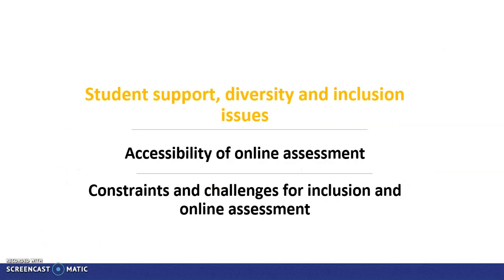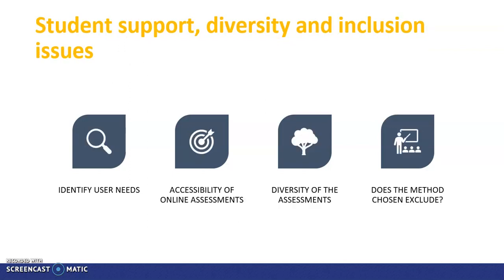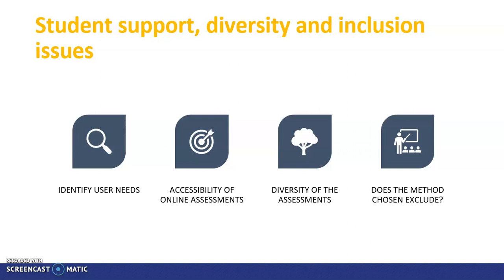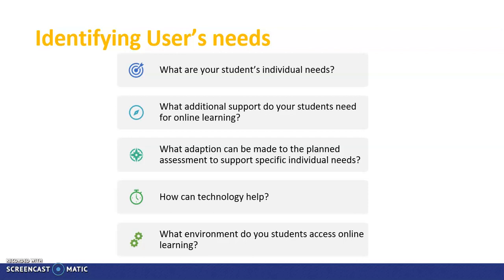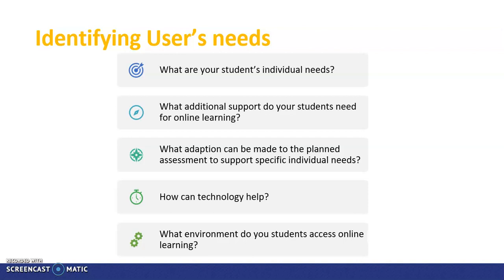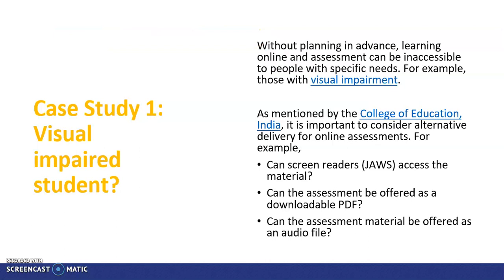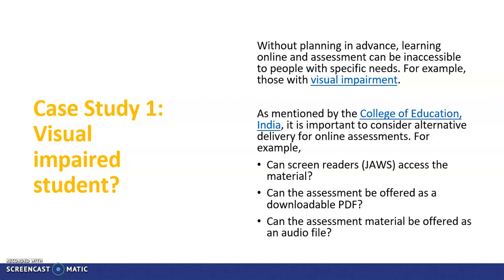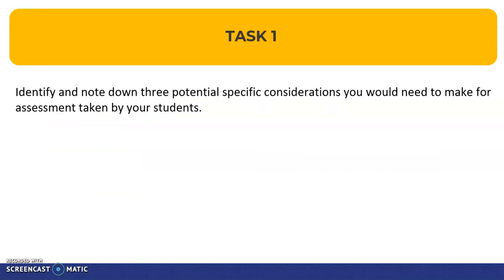M2 topic 1 Student support, diversity and inclusion issues